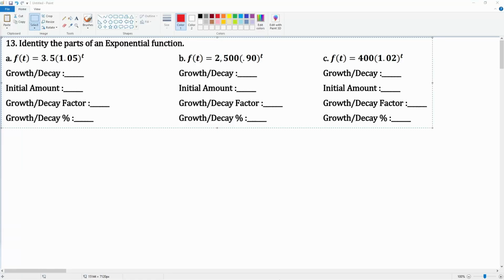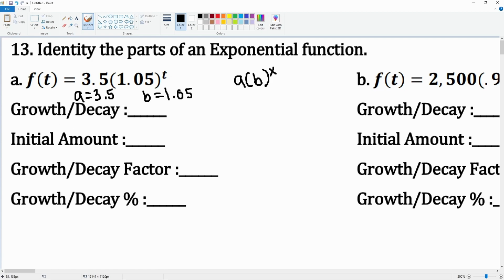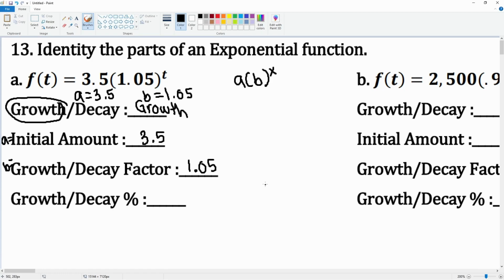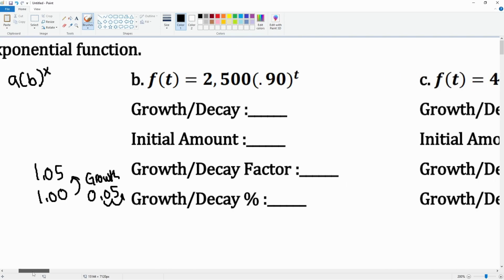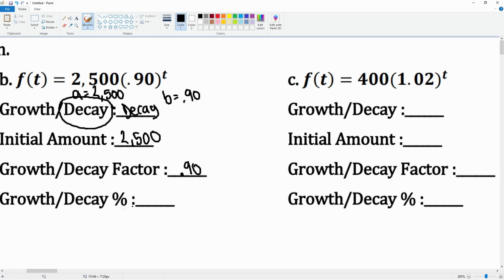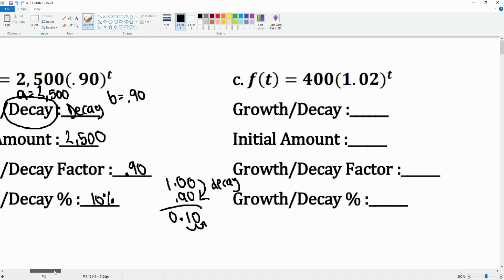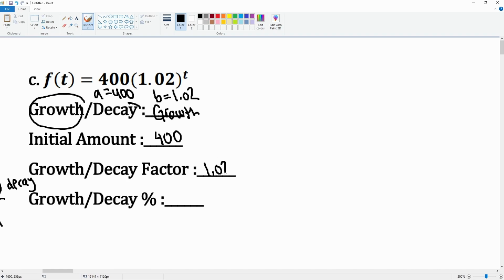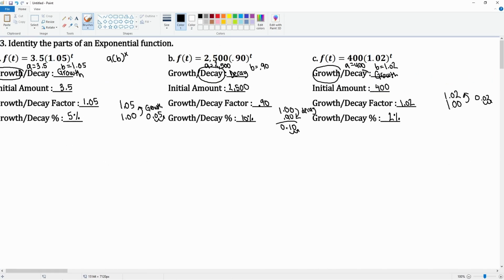13. Identity the parts of an Exponential function. #13